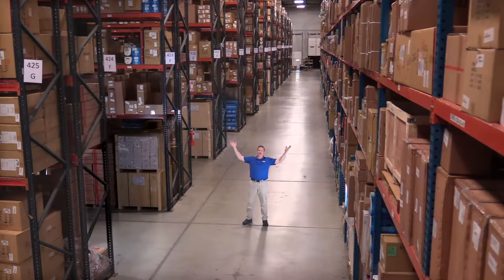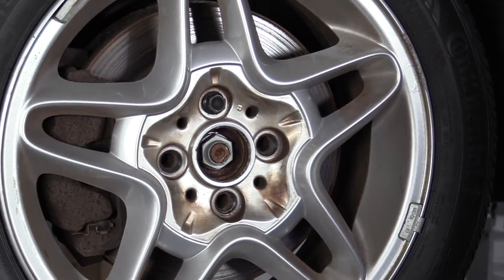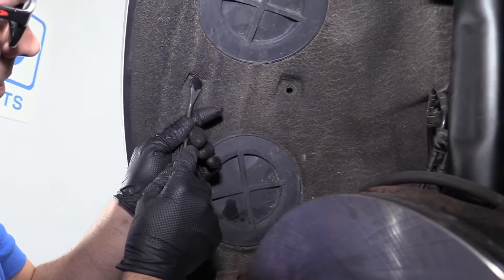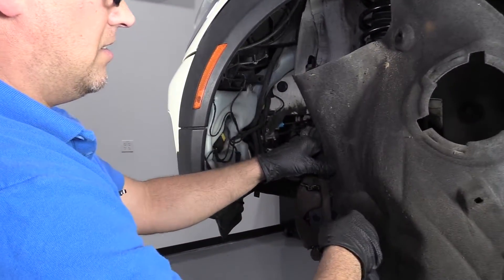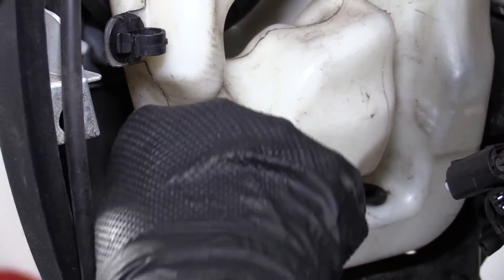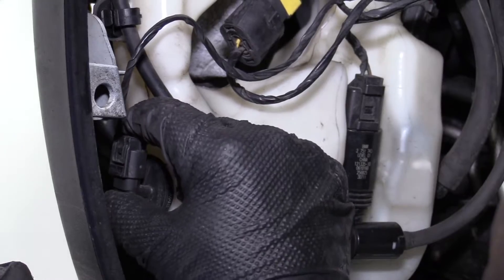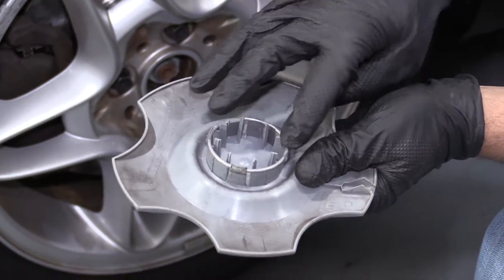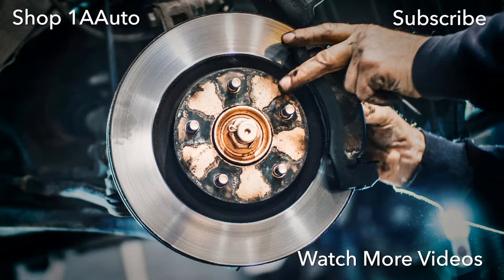How to Install Washer Fluid Level Sensor 07-13 Mini Cooper S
1A Auto shows you how to remove, install, change or replace a failed windshield washer fluid level sensor. This video is applicable to the 07 Mini Cooper.